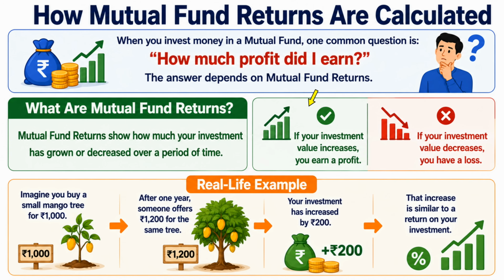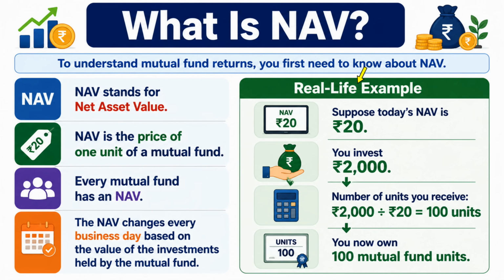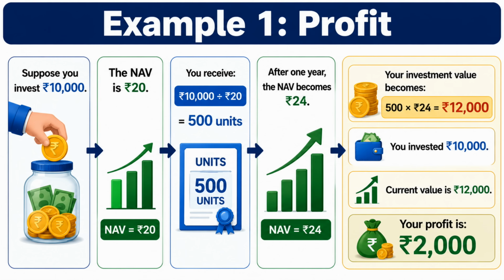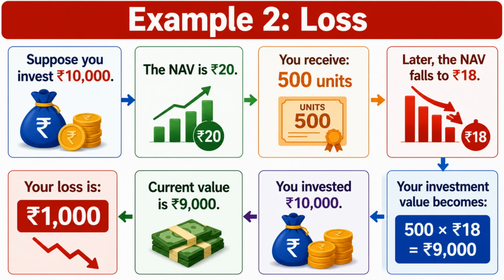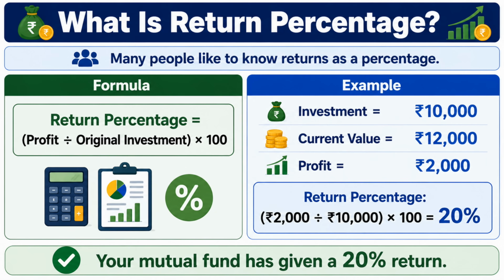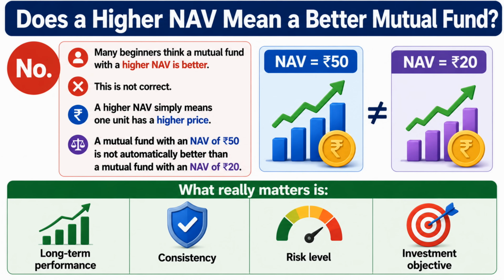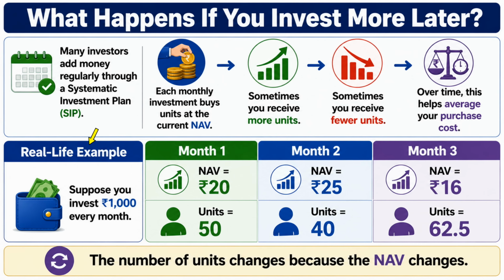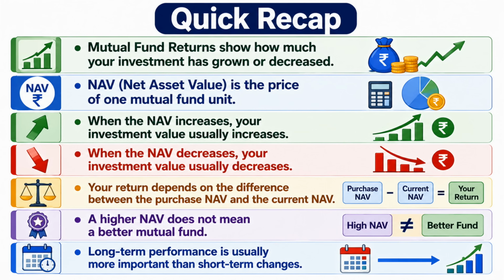How Mutual Fund Returns Are Calculated | Simple Explanation with Real Examples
How Mutual Fund Returns Are Calculated is explained in this beginner-friendly tutorial using simple language and real-life examples. Learn how Mutual Fund Returns, NAV, SIP Returns, and investment growth actually work.

📈 Have you ever wondered how mutual funds generate returns and how fund houses calculate your investment growth? If terms like NAV, Absolute Return, CAGR, and XIRR seem confusing, this video explains everything step by step in simple English.

Whether you're investing for the first time or want to better understand your portfolio, this tutorial will help you make smarter investment decisions with confidence.

📚 In this video, you'll learn:

✅ What are Mutual Fund Returns?
✅ How Mutual Fund Returns are calculated
✅ Understanding NAV (Net Asset Value)
✅ Absolute Return explained
✅ CAGR (Compound Annual Growth Rate) explained
✅ XIRR for SIP investments explained
✅ Real-life examples with easy calculations
✅ Common mistakes investors make
✅ Factors that affect Mutual Fund Returns
✅ Tips to evaluate your investment performance

Understanding how returns are calculated helps you compare funds correctly, avoid common investing mistakes, set realistic expectations, and make better long-term financial decisions.

🎯 Perfect for:

Mutual Fund Beginners
SIP Investors
Long-Term Investors
Stock Market Beginners
Personal Finance Learners
Working Professionals
College Students
Financial Planning Beginners
Anyone interested in wealth creation

🚀 By the end of this video, you'll clearly understand how Mutual Fund Returns are calculated, what the different return methods mean, and how to evaluate your investments like a smarter investor.

👍 If you found this video helpful, please Like, Share, and Subscribe for more beginner-friendly videos on Mutual Funds, SIP Investing, Personal Finance, Stock Market, Wealth Creation, Financial Planning, and smart investing strategies.